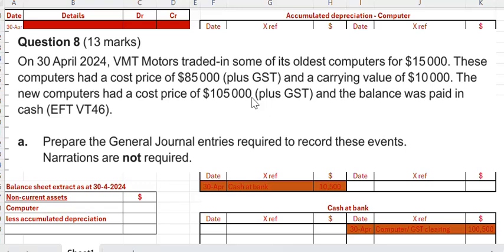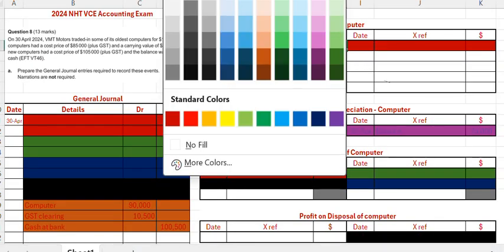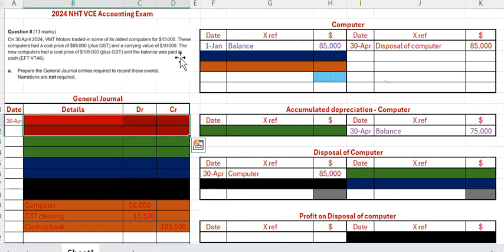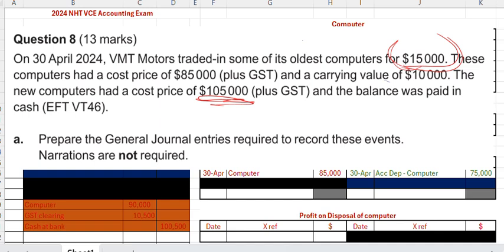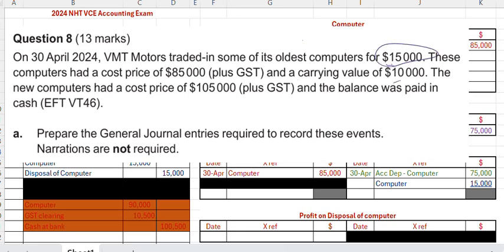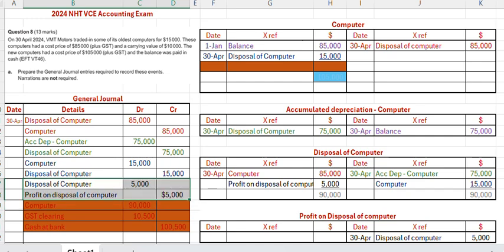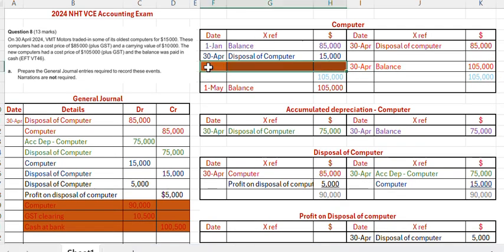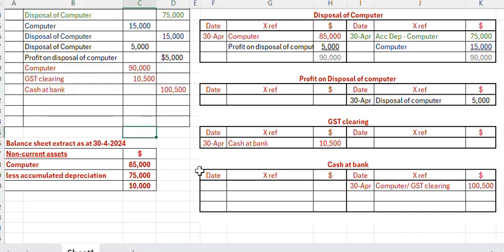Recording a trade-in (disposal) of an NCA in GJ/ G.Ledger - VCE U4 Accounting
This clip provides a worked example from the 2024 NHT exam of the 4 steps required to record the disposal (in this case a trade-in) of an NCA in both the general journal and general ledger accounts.